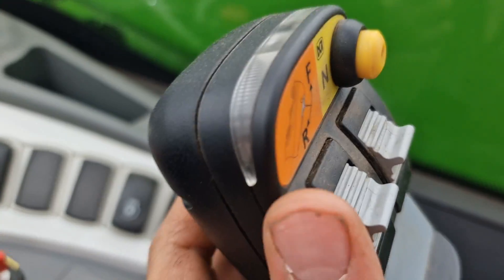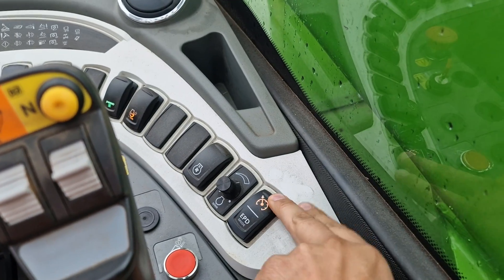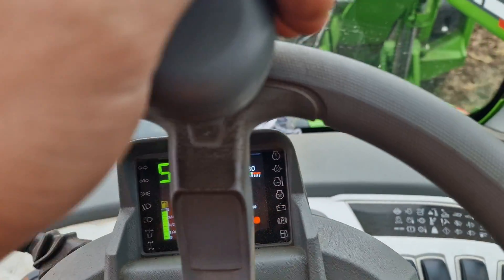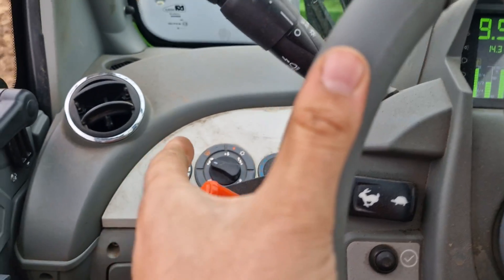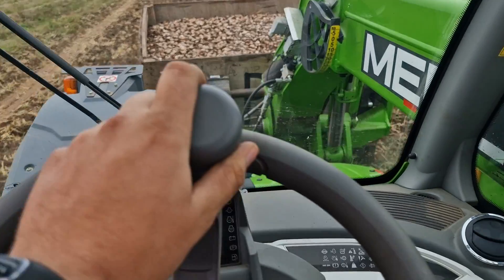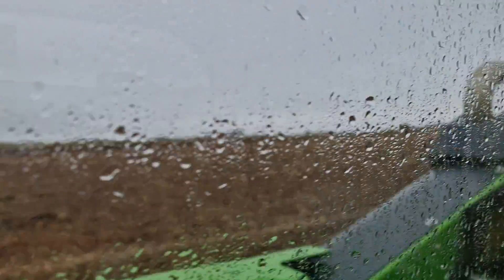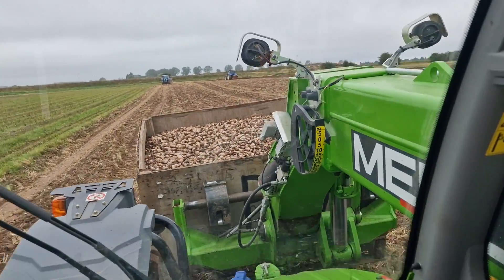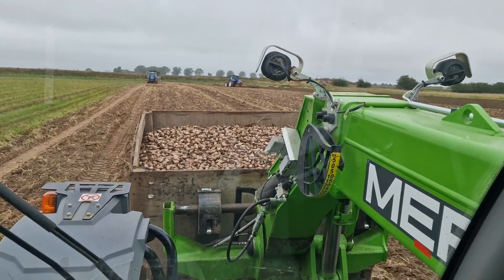Merlo TurboFarmer Cruse Control tutorial!